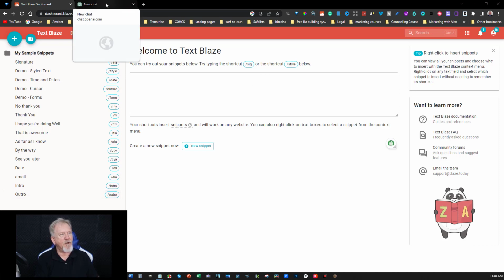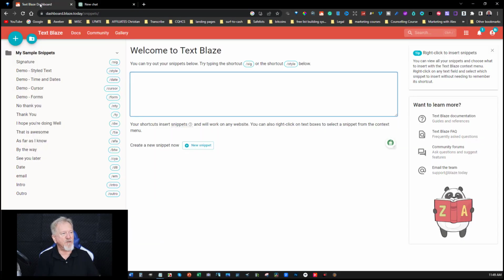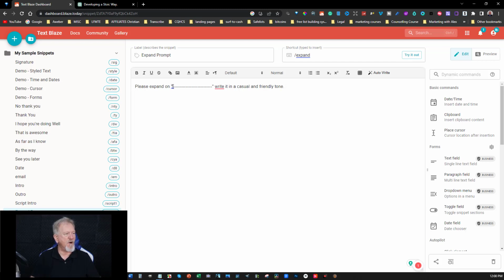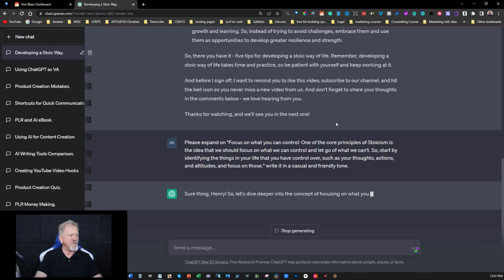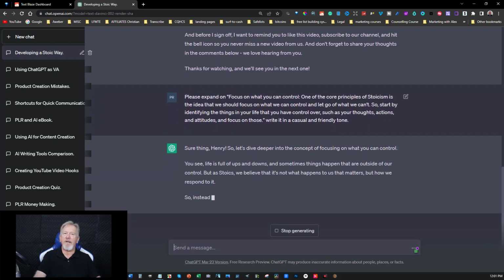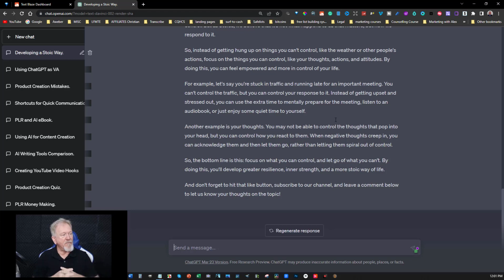Can ChatGPT & Text Blaze INCREASE AI Content Creation?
In this video, we will be discussing Can ChatGPT & Text Blaze INCREASE AI Content Creation?

𝗣𝗿𝗼𝗱𝘂𝗰𝘁𝘀 𝗙𝗲𝗮𝘁𝘂𝗿𝗲𝗱 𝗜𝗻 𝗧𝗵𝗲 𝗩𝗶𝗱𝗲𝗼
Text Blaze

Product Code: ProductCreationFormula
𝗤𝘂𝗶𝗹𝗹𝗯𝗼𝘁 Paraphraser
𝗠𝘆 𝗢𝘄𝗻 𝗣𝗲𝗿𝘀𝗼𝗻𝗮𝗹 𝗕𝘂𝘀𝗶𝗻𝗲𝘀𝘀 𝗖𝗼𝗮𝗰𝗵 𝗝𝗼𝗵𝗻 𝗧𝗵𝗼𝗿𝗻𝗵𝗶𝗹𝗹